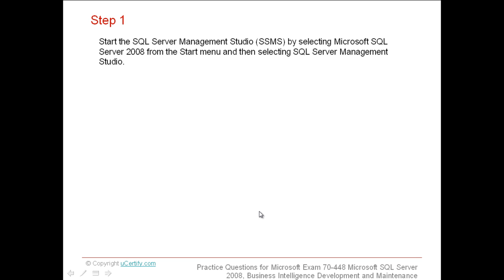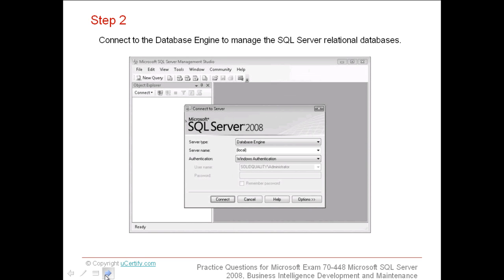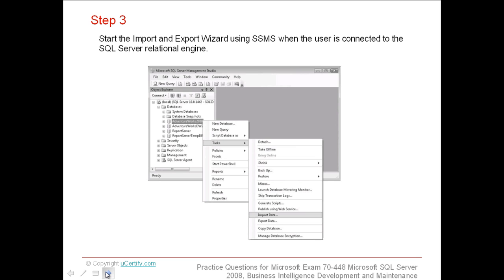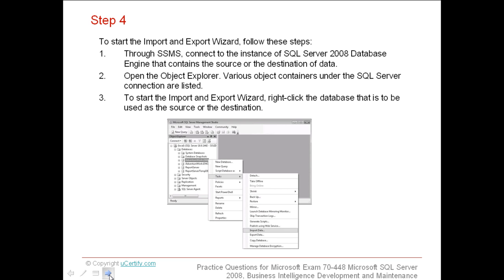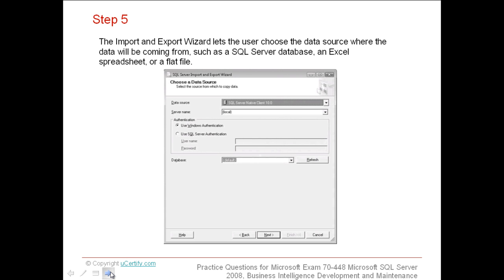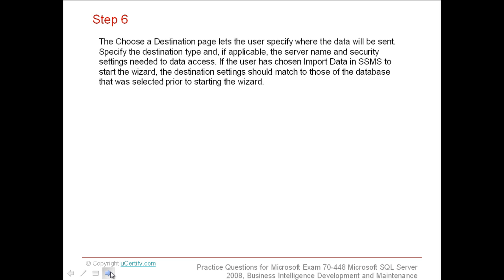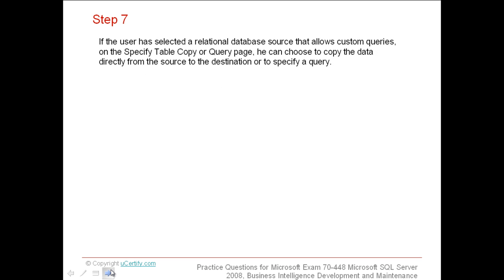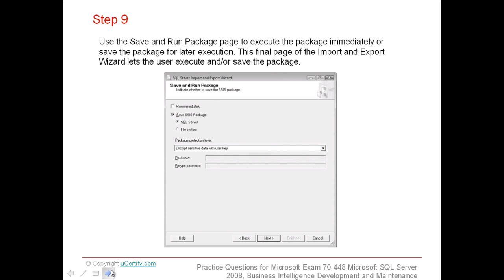70 448 How to create an SSIS package using the Import and Export Wizard in SQL Server 2008